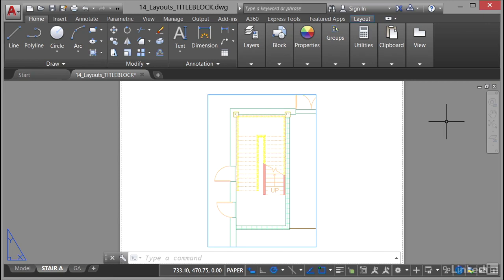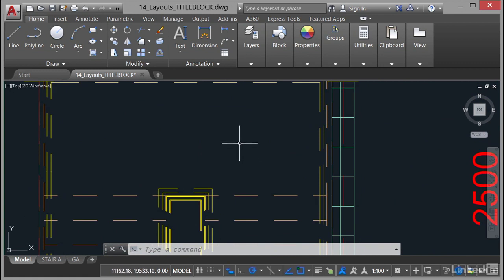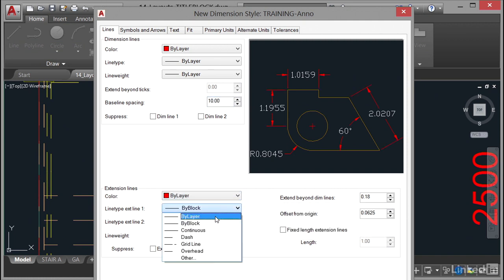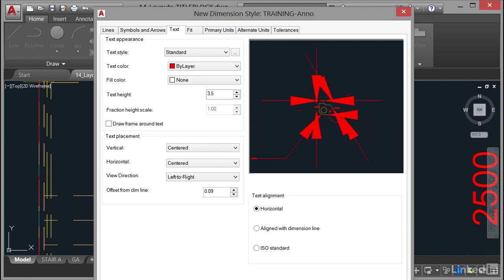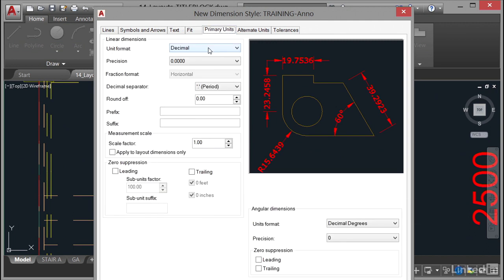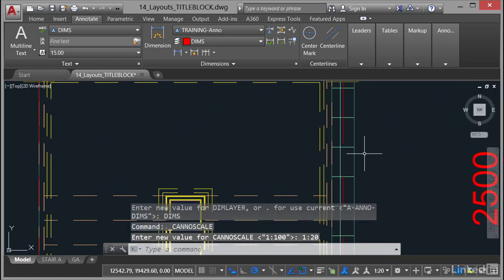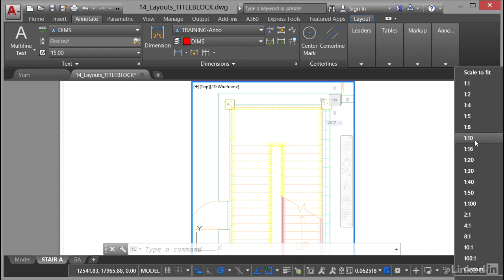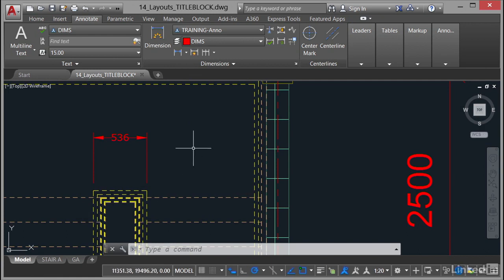Autocad 2018 - (Part 7) Using annotative dimensions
Autocad 2018 - Layout and Annotation